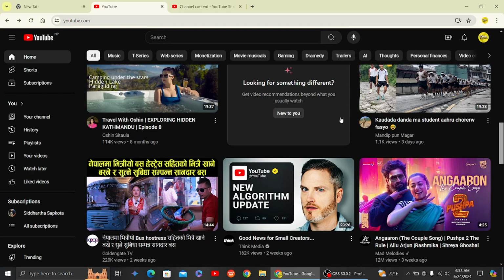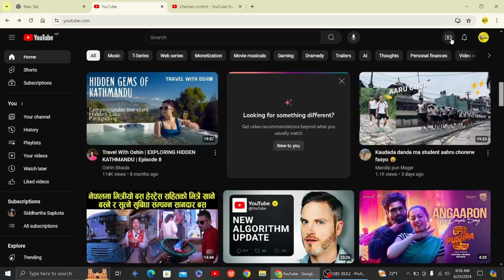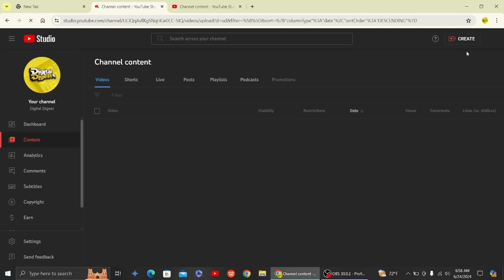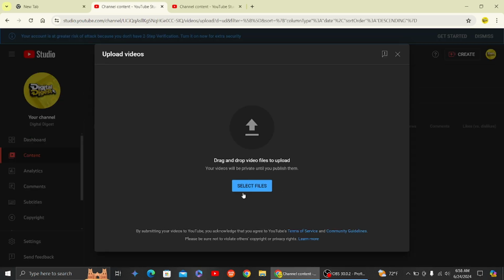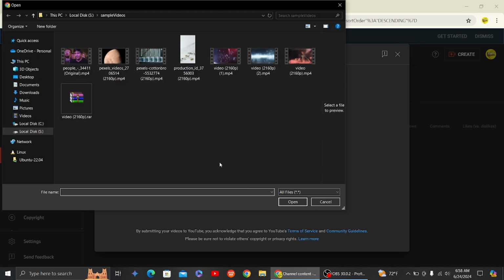How to Add Affiliate Links in YouTube Shorts! (Quick & Easy)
How to Add Affiliate Links in YouTube Shorts

Learn how to easily add affiliate links to your YouTube Shorts videos in this quick tutorial. Boost your earnings with this simple step-by-step guide!